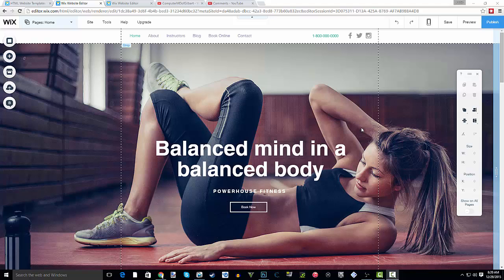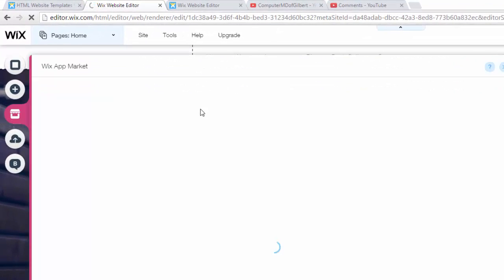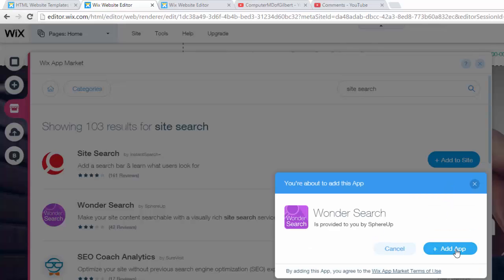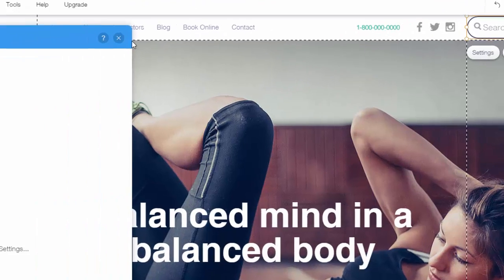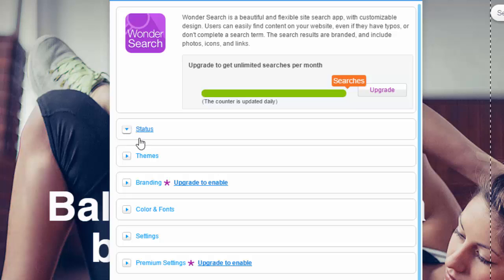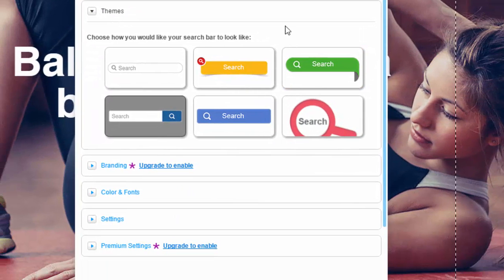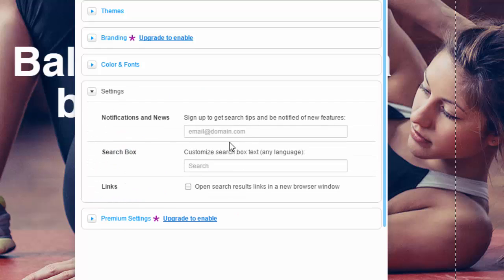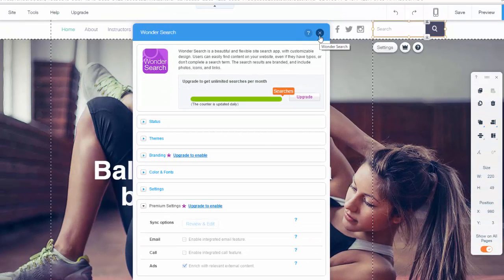Adding a Site Search to your Wix Website - Wix.com Tutorial - Wix My Website - Updated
Adding a Site Search to your website is crucial to helping your visitors find content. This can also boost conversions if you are selling from your website, as it is easier to locate content or products.
Topics Covered:
-Adding a site search to your website
-Editing the search settings
-Designing the search bar
-Search Bar App Upgrades
Wix App Used - Wonder Search

Wix My Website Series:
Wix Talks?

This is a new podcast I will be starting that teaches all about the best apps to take advantage of on Wix, I will have a feature that will allow you to ask questions that I will answer on air, and we will discuss anything and everything Wix and web design.

COMING SOON!